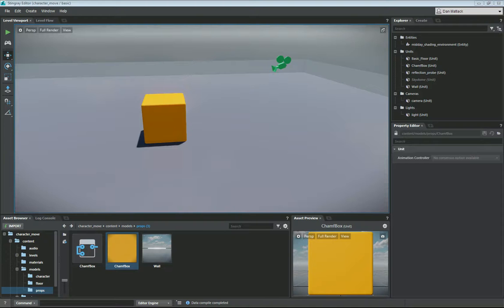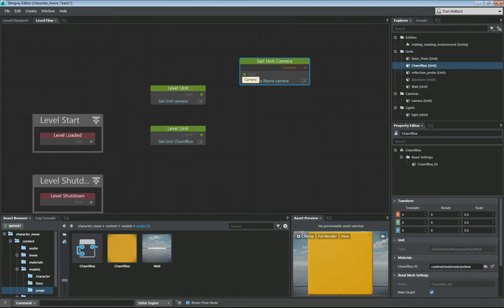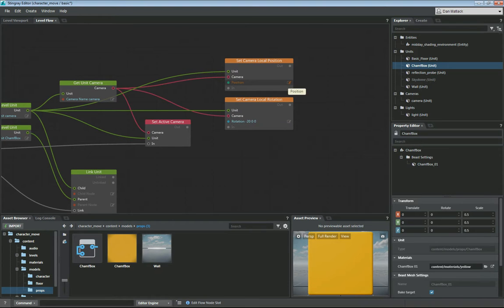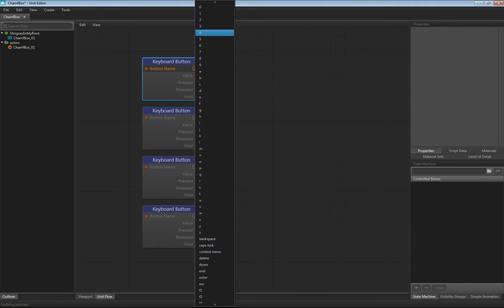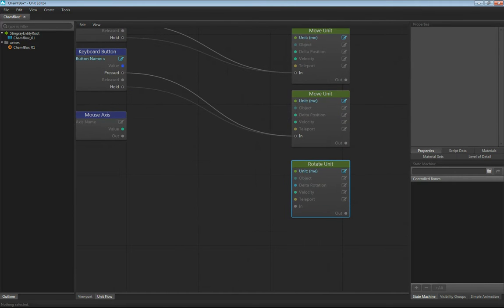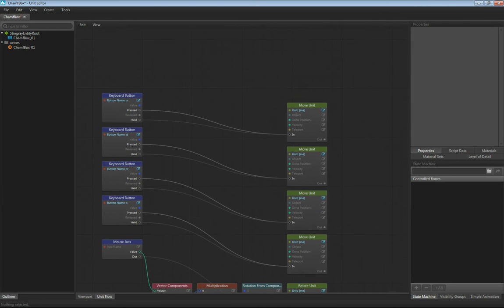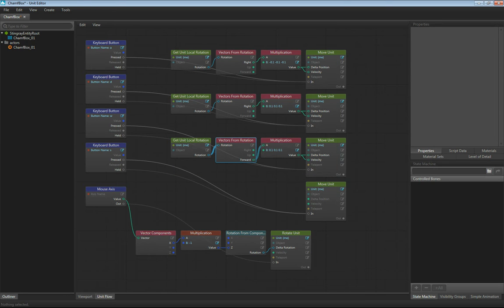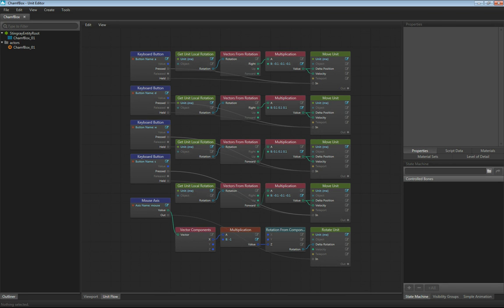Stingray Non-Physics Simple Character Movement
How to use flow to move a non-physics driven character around your world. This will take into account simple movements using key presses as well as mouse axis rotation.